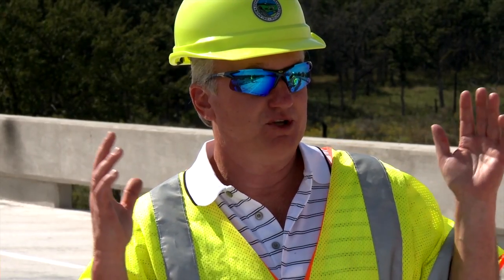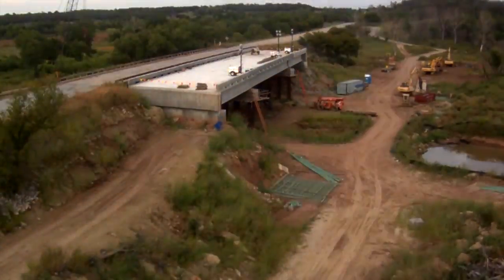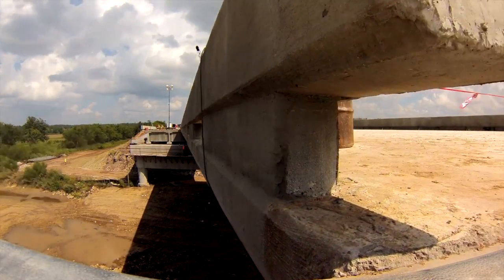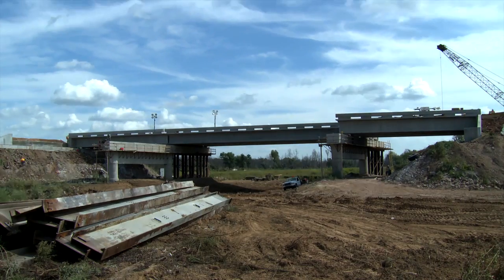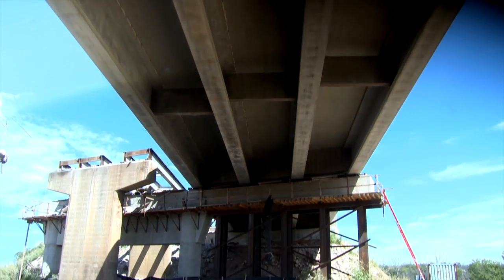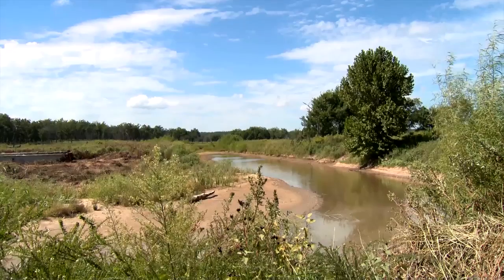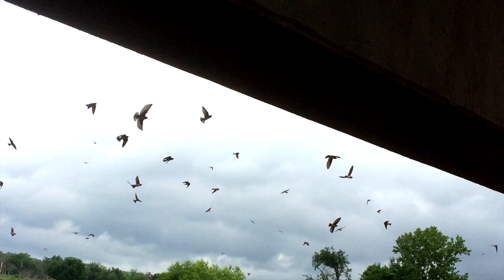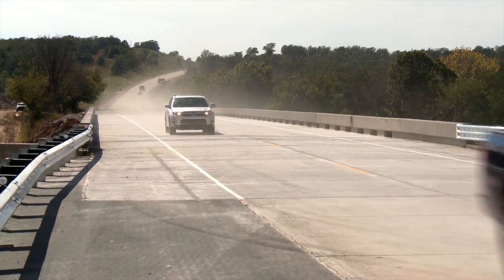SH - 51 Bridge Slide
The nearly $3.4 million accelerated bridge replacement project on SH-51 over Cottonwood Creek in Creek County was the first state highway bridge in Oklahoma to utilize new techniques to build a bridge adjacent to its final location and then move the structure into place. Rather than closing the bridge and detouring traffic for several months, this project only closed the bridge for 11 days, saving an estimated $2 million in user costs that the lengthy detour would have cost drivers.